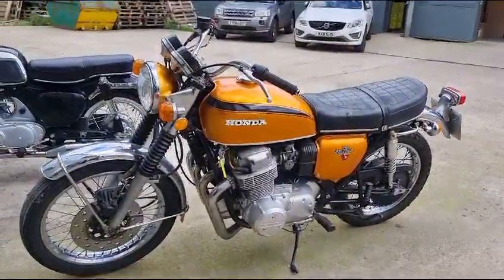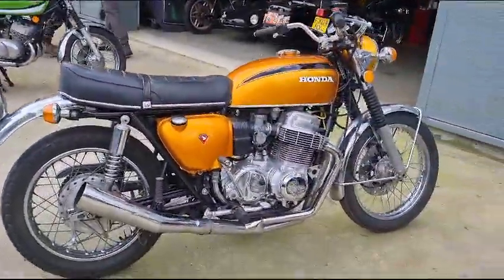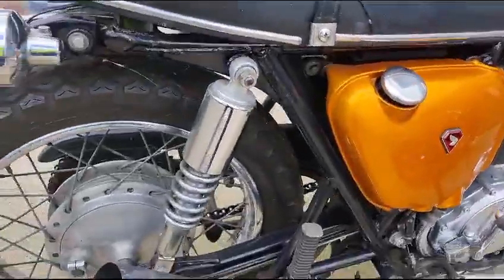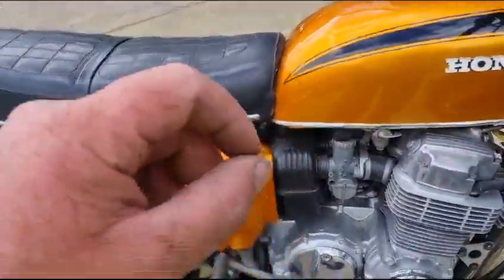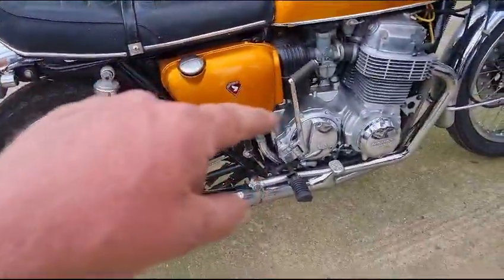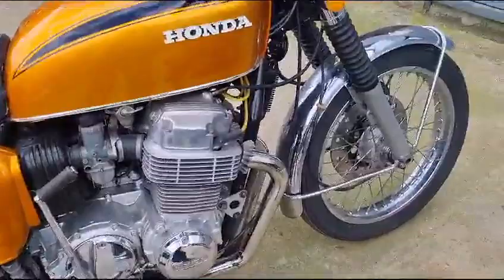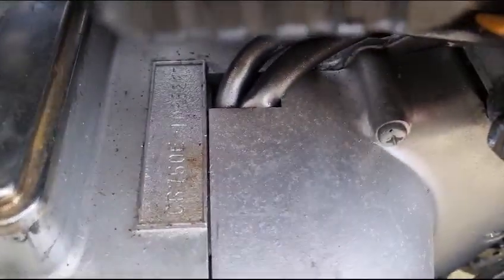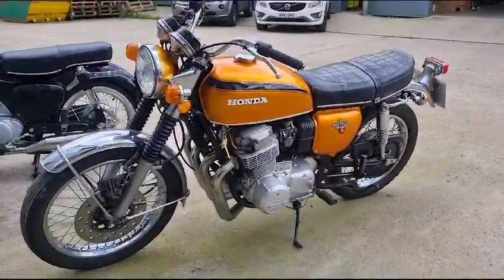1971 HONDA CB750 | MATHEWSONS CLASSIC CARS | 1 & 2 SEPTEMBER 2023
1971 HONDA CB750 | MATHEWSONS CLASSIC CARS | 1 & 2 SEPTEMBER 2023